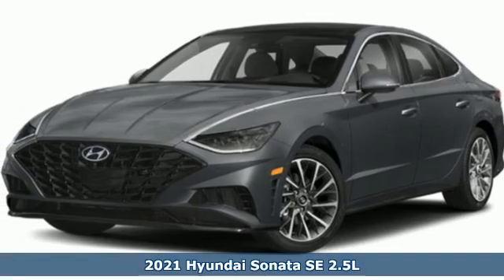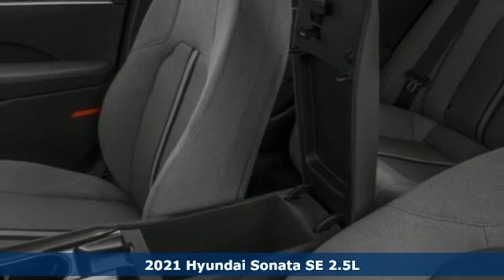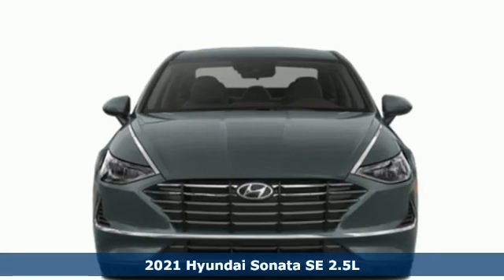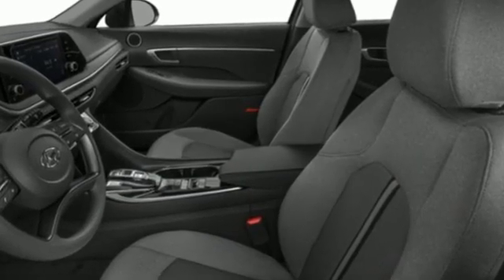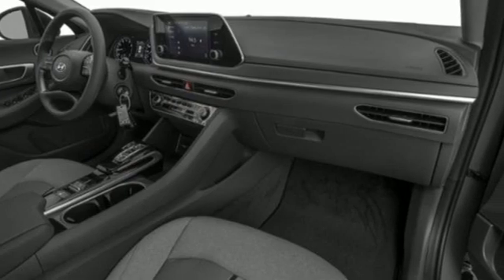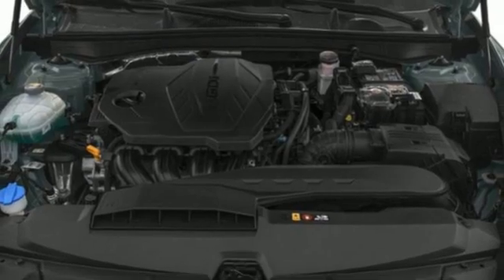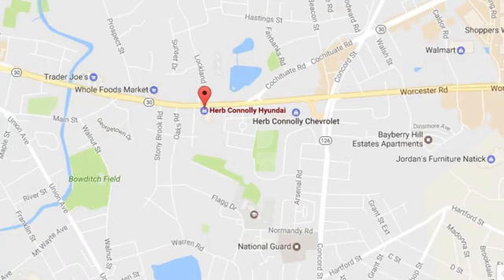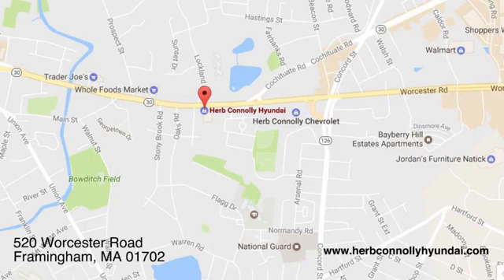New 2021 Hyundai Sonata Framingham, MA #18832 - SOLD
Year: 2021
Make: Hyundai
Model: Sonata
Trim: SE
Engine: 4 Cylinder Engine
Transmission: 8-SPEED A/T
Color: Portofino Gray
Interior: Black
Stock #: 18832
VIN: 5NPEG4JA0MH130580

Address:
520 Worcester Rd - Rte 9 East